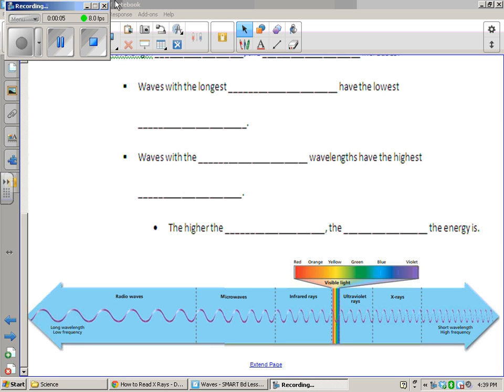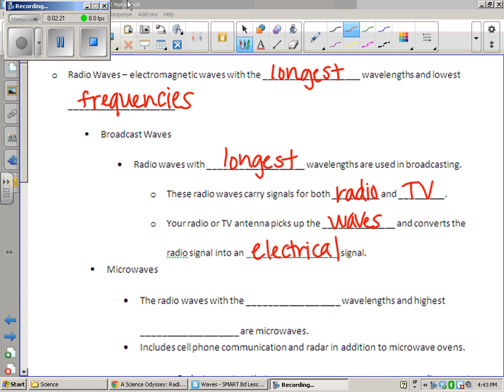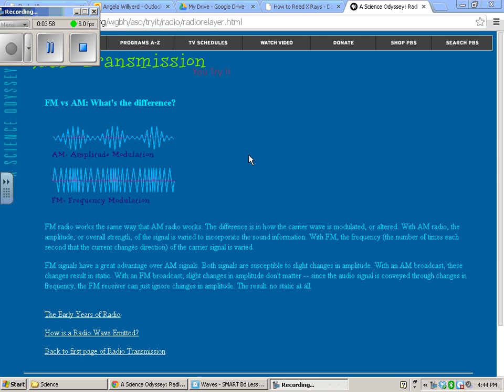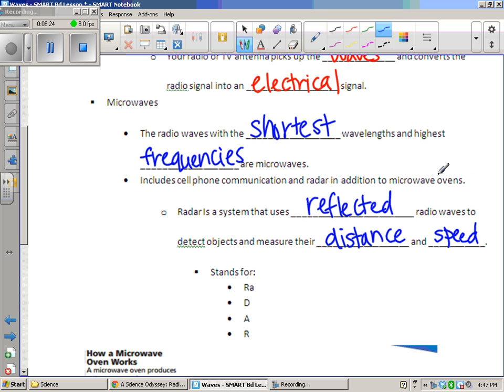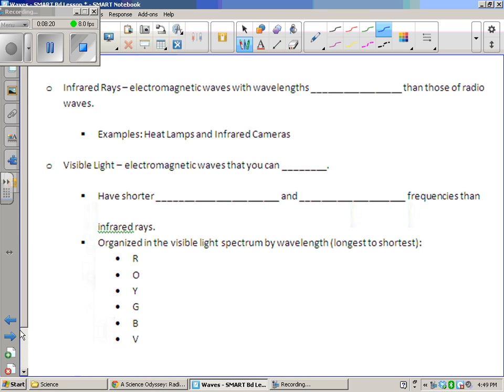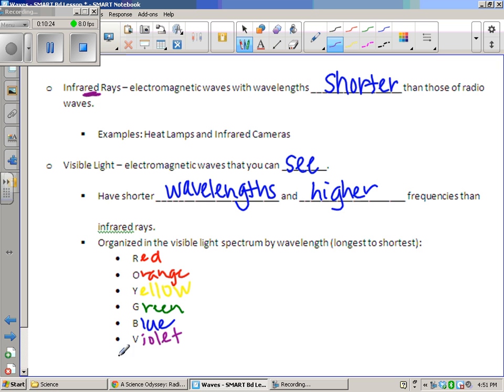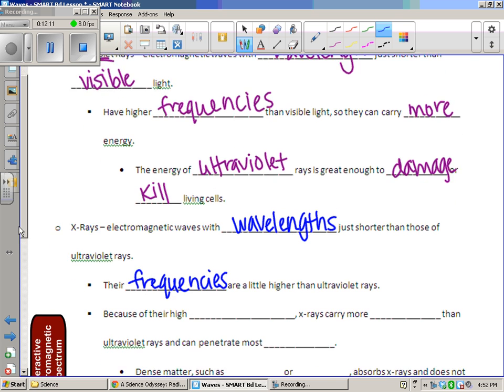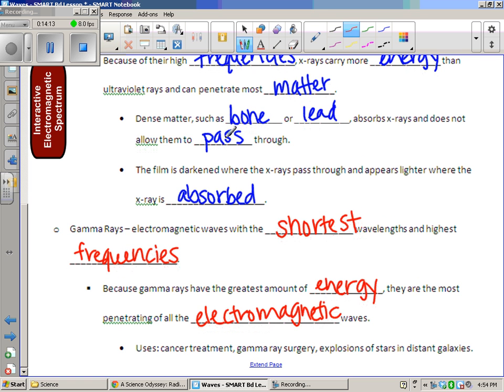Waves Part 3 Electromagnetic Waves (continued)